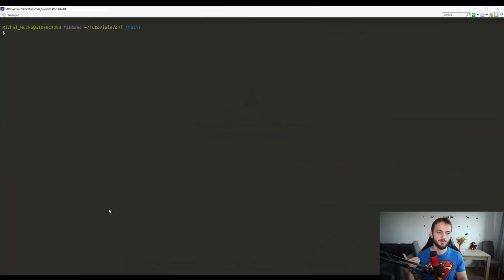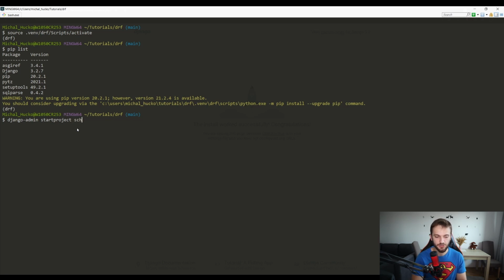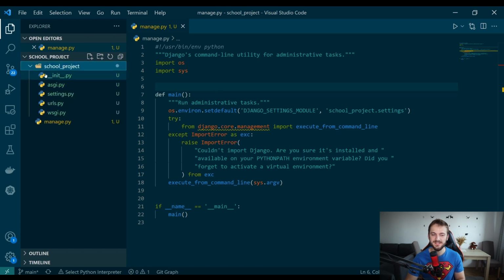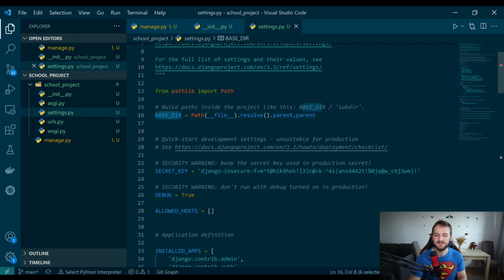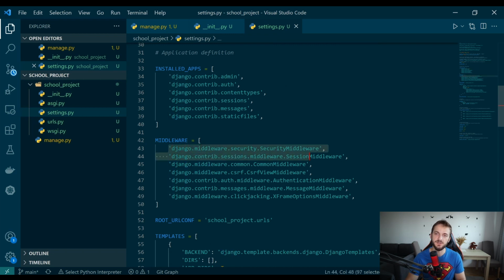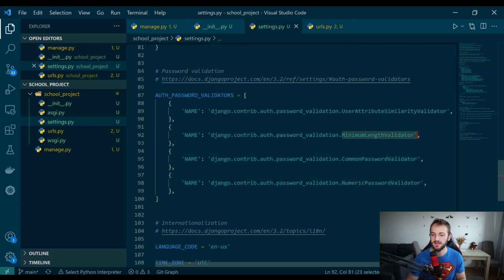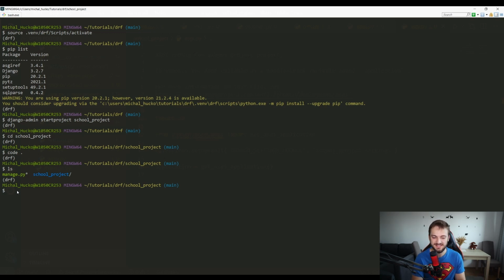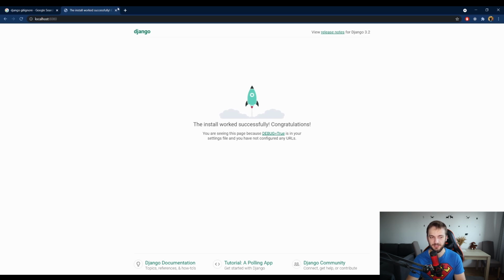Backend Tutorial Django | Part 9 | Django Project